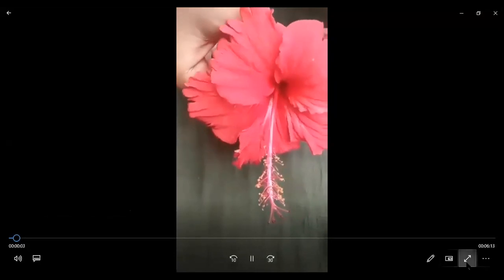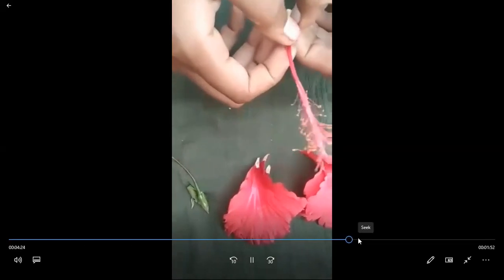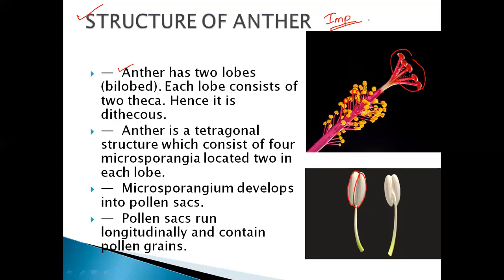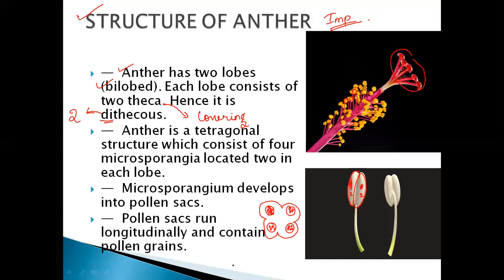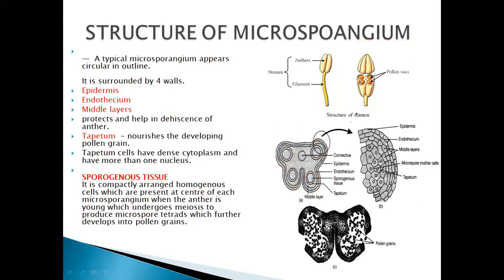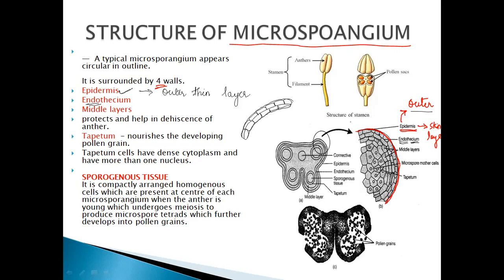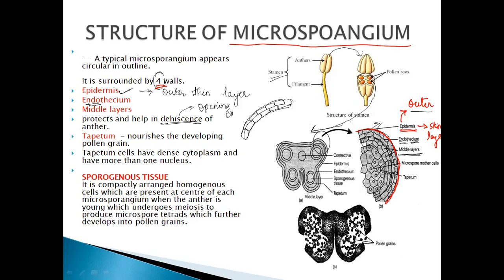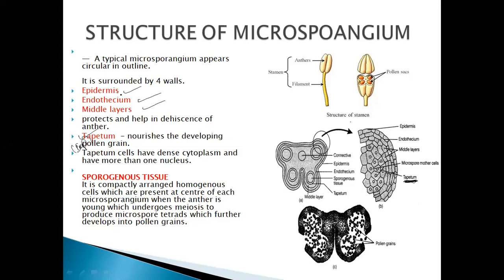Sexual Reproduction in flowering plants